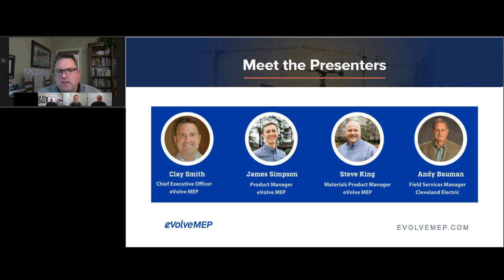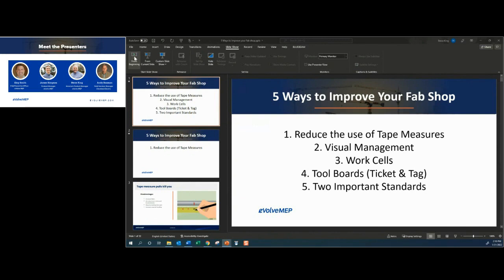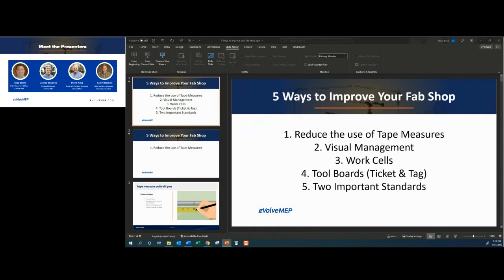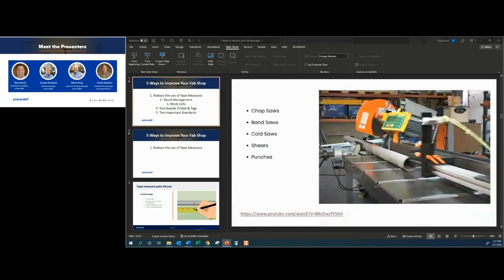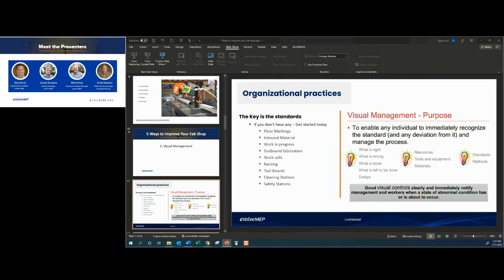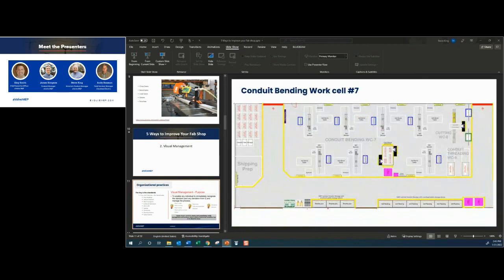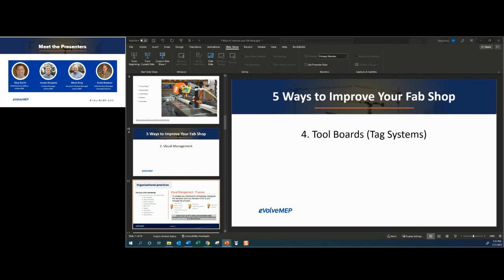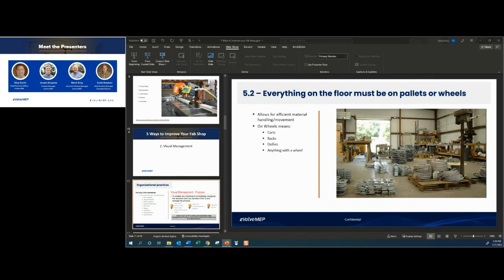eVolve Materials: 5 Ways to Improve Your Fab Shop